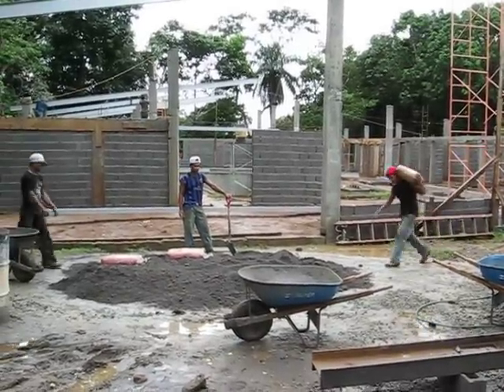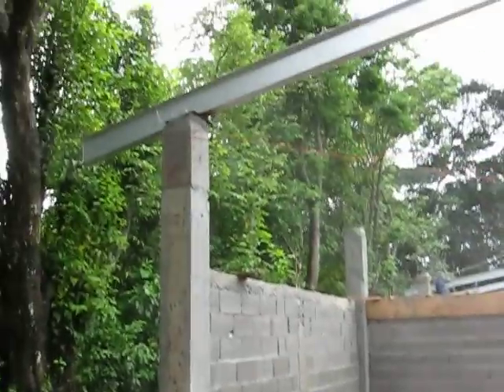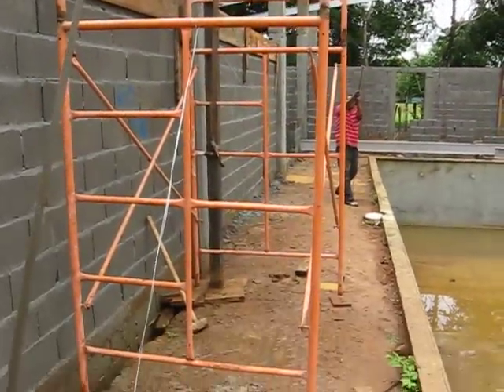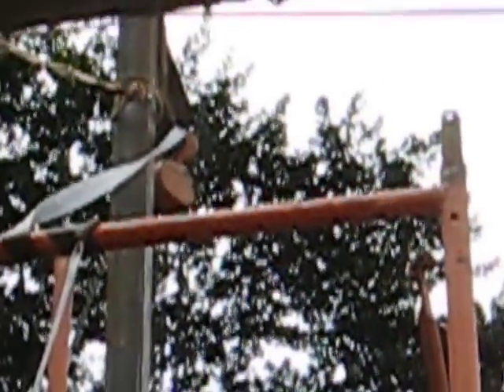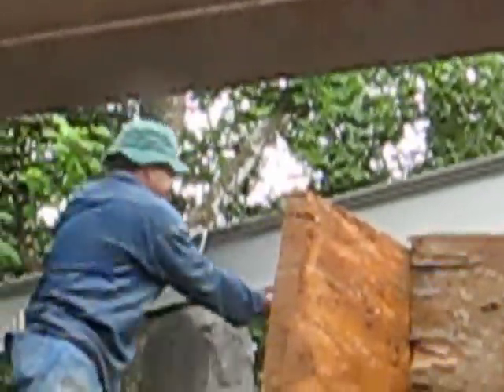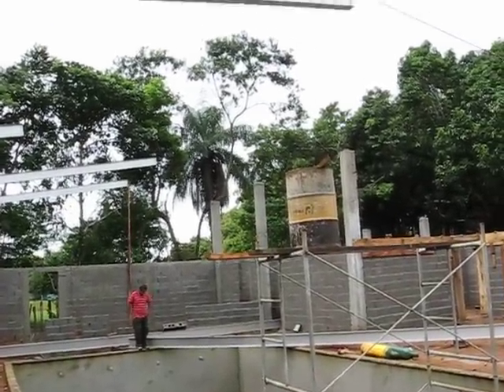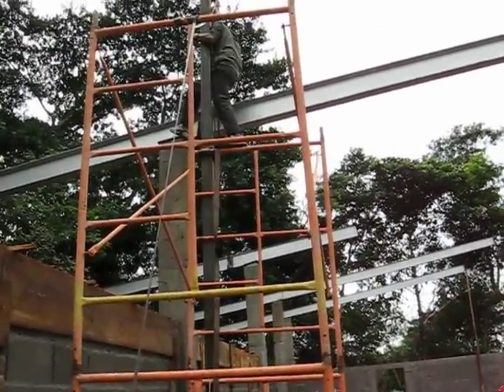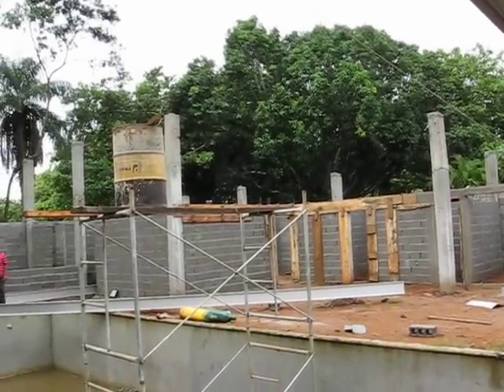How to erect Steel Beams without a crane or power equipment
How steel beam construction is done where there is no power equipment.  I assume all third world countries use this low tech approach.  After watching this house being built I realized it is not so far fetched for ancient civilizations to have built large structures.